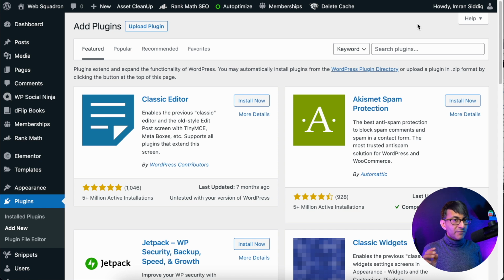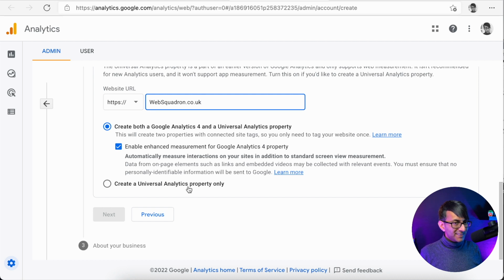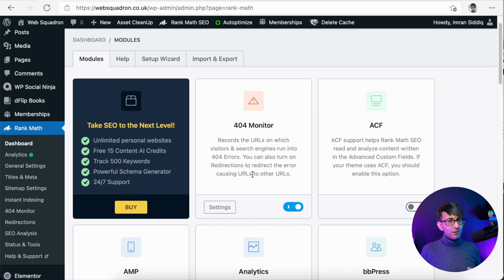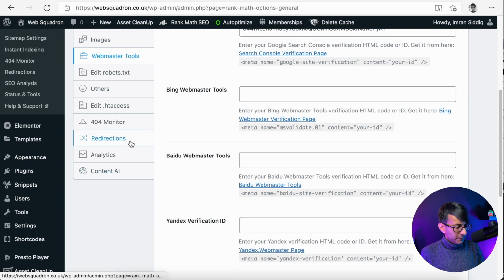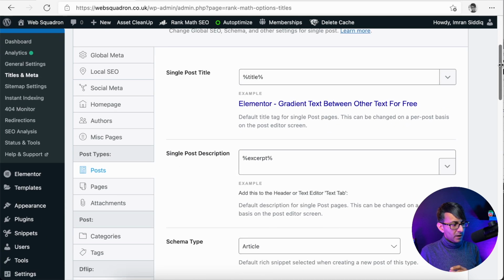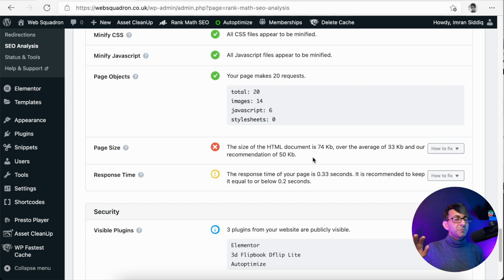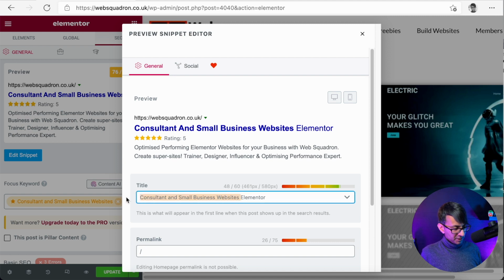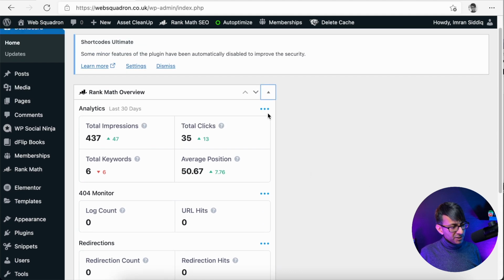Full Complete RankMath SEO Tutorial 2022 with Google Analytics Setup and Home Page SEO Improvement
This is a detailed video going through the RankMath Settings, and tips on what to pick to help your website get found on the Internet/Search Engines.

We also cover the steps to set up Google Search Console and Google Analytics, including Bing Webmaster too. It's really simple once you know how.

And, after resetting our Home Page, we add new keywords and show you how to take the RankMath score from 26% to 96% on the page. So this tutorial isn't just about the settings.

Note that we use RankMath with Elementor, but the process can be replicated with native Wordpress Editor or other page builders.

Do not skip the *Must Watch* bits as they are very important!

00:00 Intro
02:00 Install RankMath
02:29 Install RankMath’s Instant Indexing

02:54 Set Up Wizard  *Must Watch*

03:23 Your Site Settings

04:56 Google Search Console *Must Watch*
09:13 Google Analytics  *Must Watch*

12:50 Email Reports
13:13 Sitemap Settings
14:35 SEO Tweaks Settings
16:06 Role Managers
16:56 404 and Redirections
17:35 Scheme Markup
18:54 Dashboard
20:50 General Settings

24:03 Webmaster Tools  *Must Watch*

30:00 General Settings continued
38:26 Sitemap
41:04 instant Indexing
41:41 404 Monitor
42:07 Redirections
42:43 SEO Analysis
45:28 Status and Tools

46:05 Home Page SEO and Content  *Must Watch*

01:00:54 Conclusion

01:02:09 BONUS - Help your Google Ranking  *Must Watch*

3m Ethernet Cat 7 Cable (to maximise the Internet Connection as the room is upstairs)